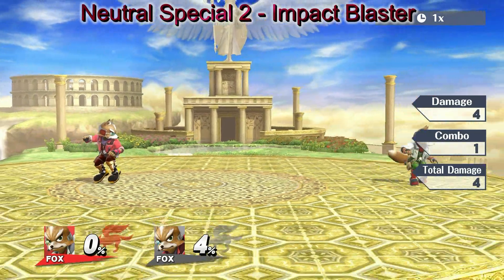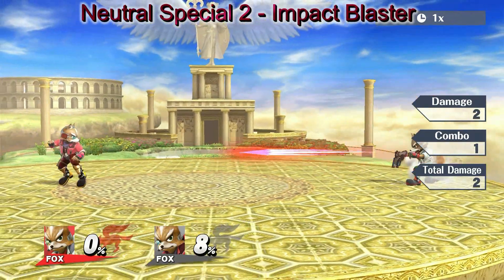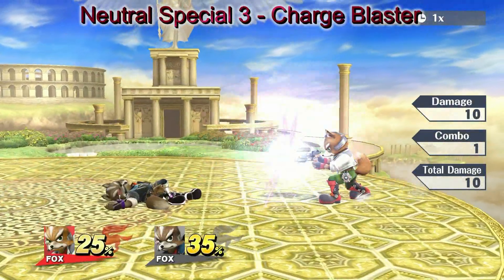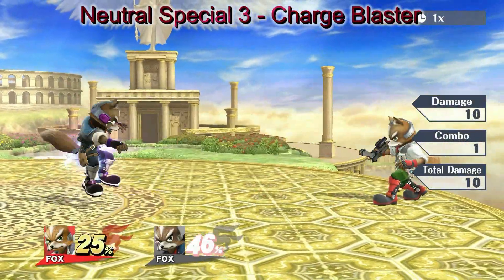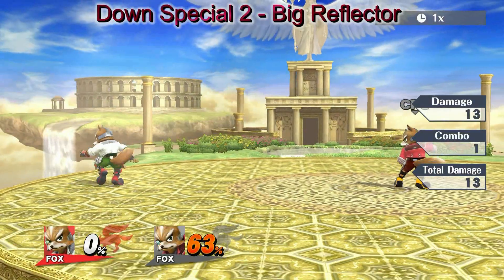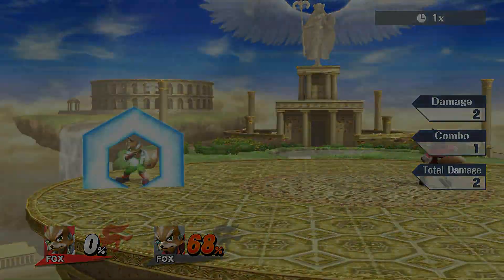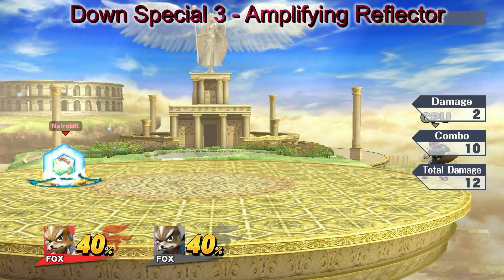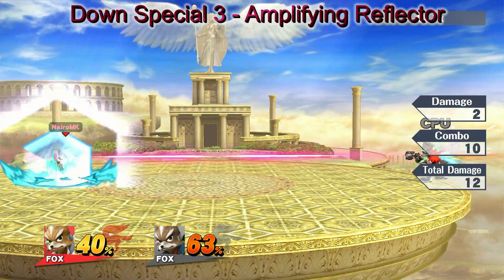Fox Custom Moves Sample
A quick rundown of Fox's 8 custom special moves in Super Smash Bros for Wii U